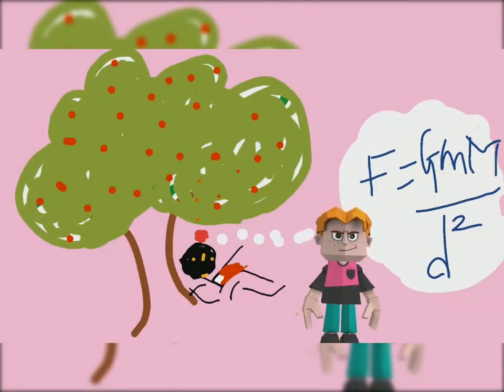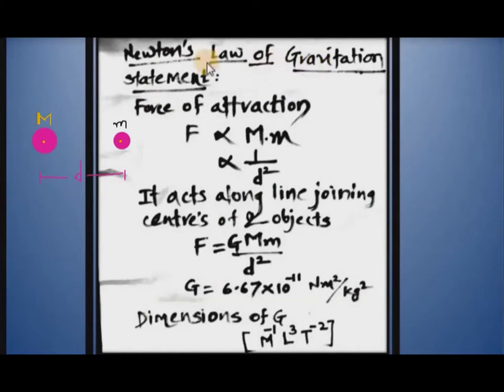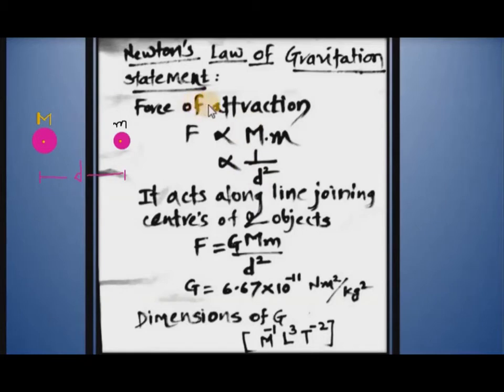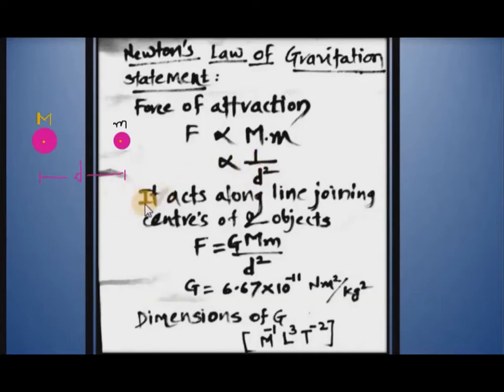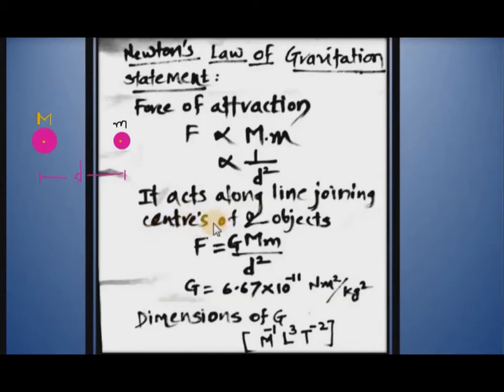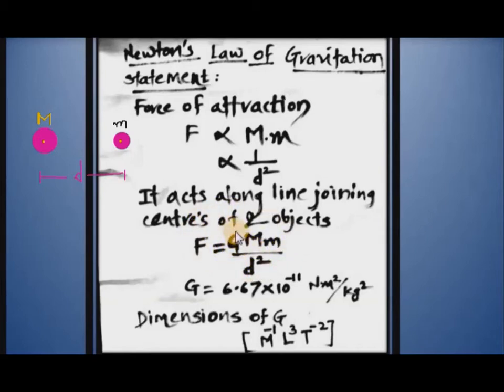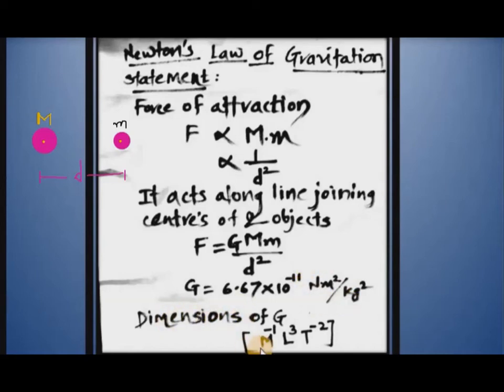Gravitation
Statement of Newton's law of gravitation  is given.
Useful for high school, 9th and 10th standard students of state boards and CBSE board